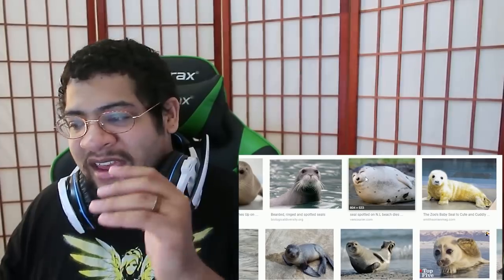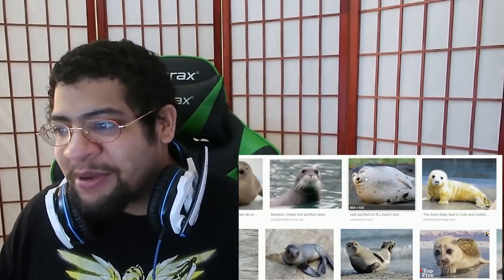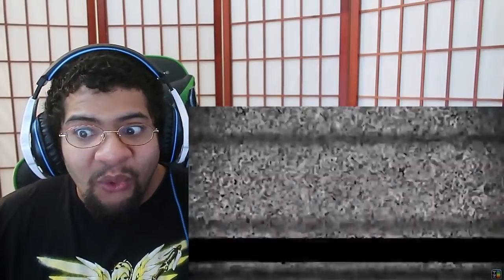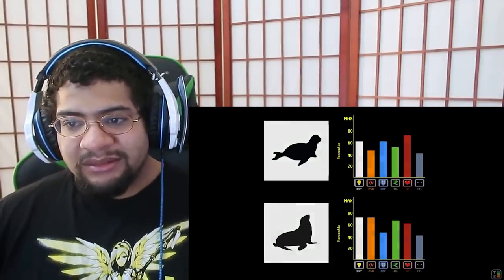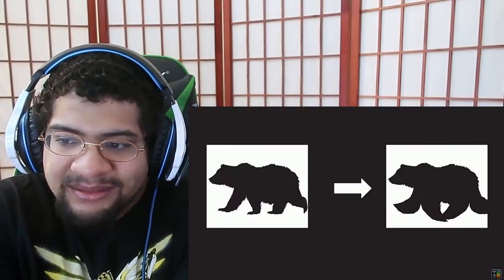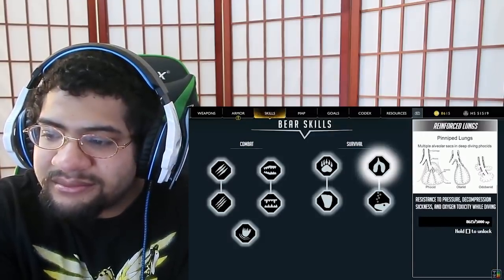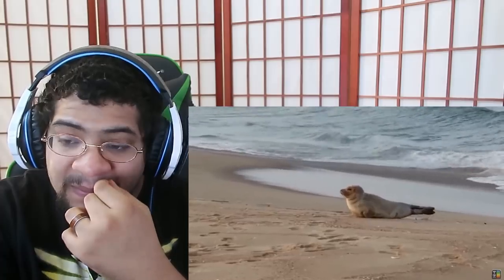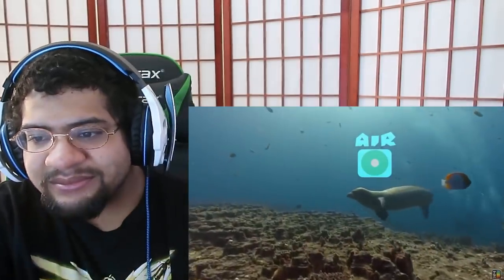The Tier Zoo- Seal Vs Sea Lion!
Crocs song...

Welcome to ChavezzSlovakia!